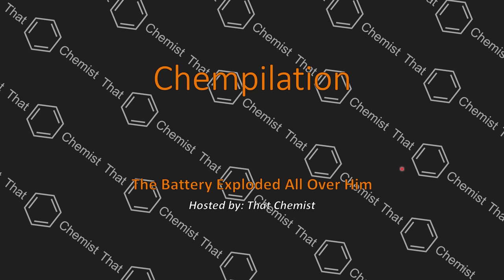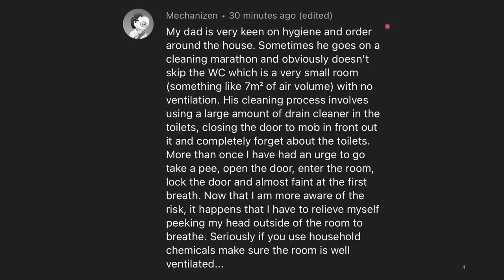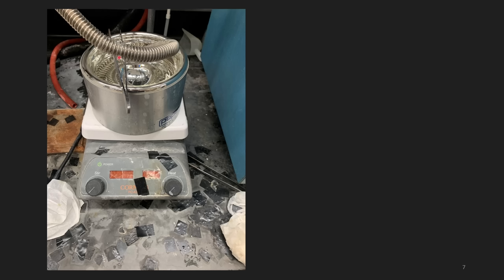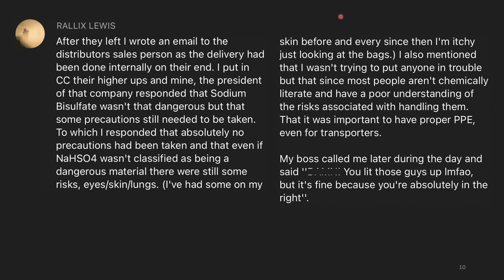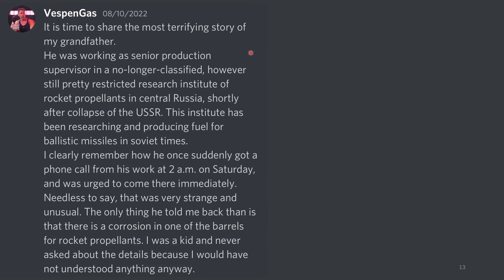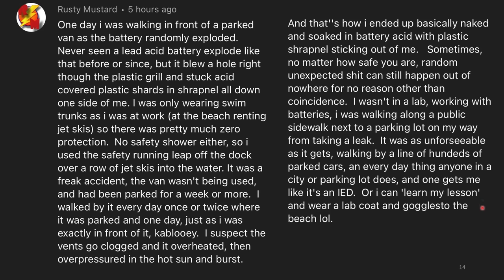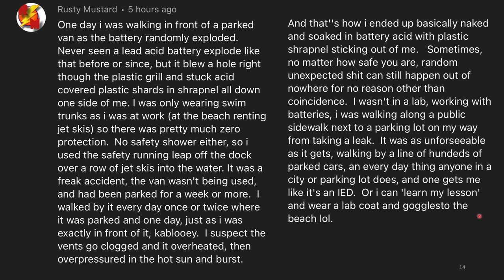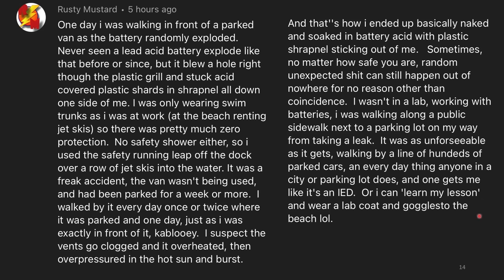He Got Completely Baptized by a Battery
Be mindful of car batteries! This is the 17th chempilation.